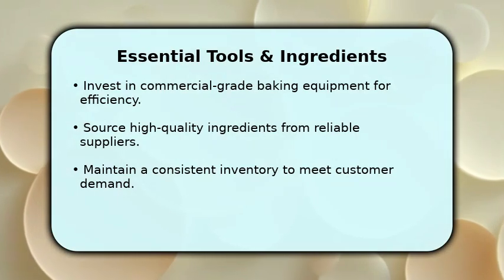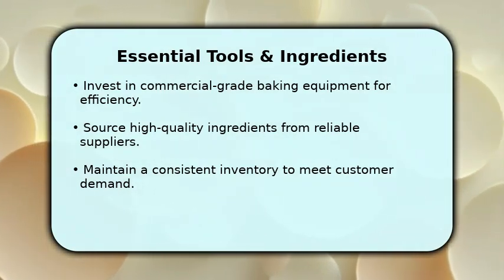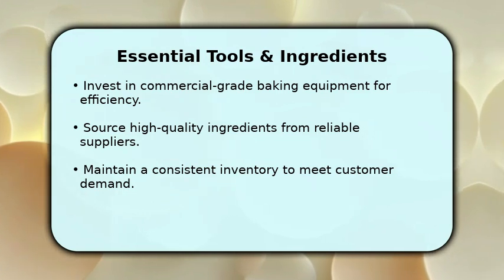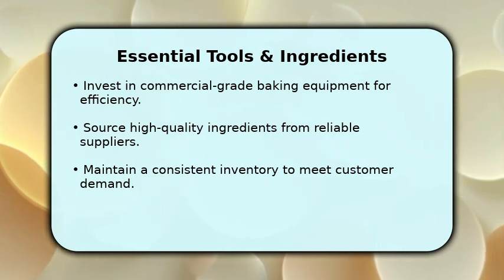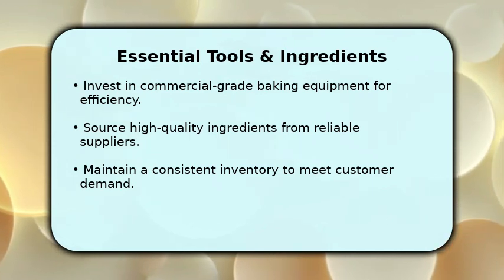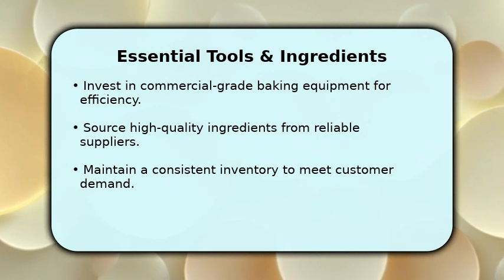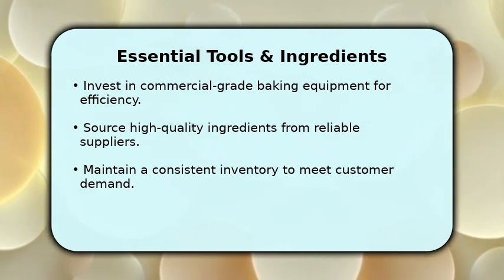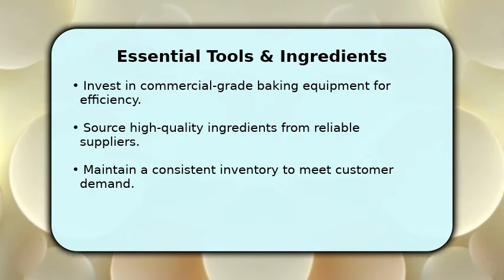How To Make Cookies For Business - Easy Guide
▸ (c) Are you looking to start a cookie business but don't know where to begin? This easy guide will walk you through the steps of making delicious cookies that are perfect for selling. From choosing the right ingredients to decorating your final product, we'll cover it all.